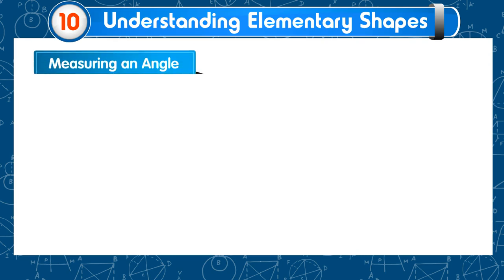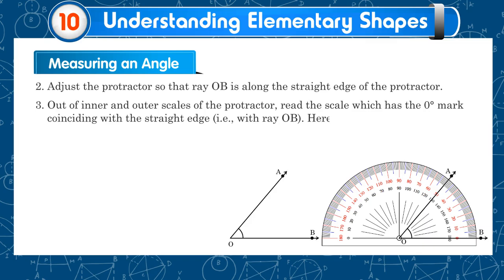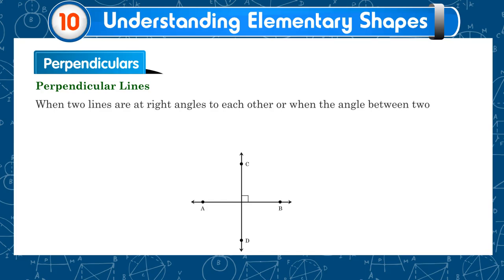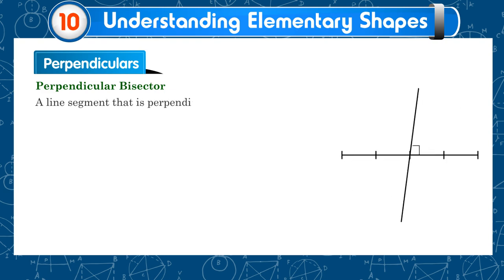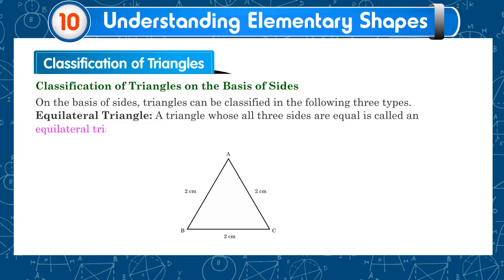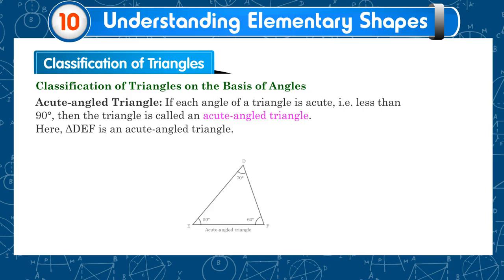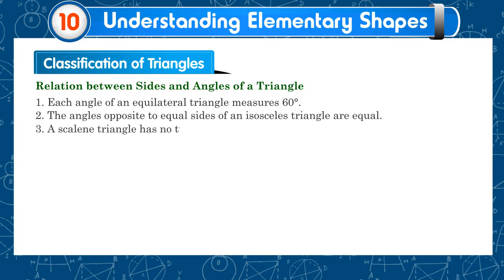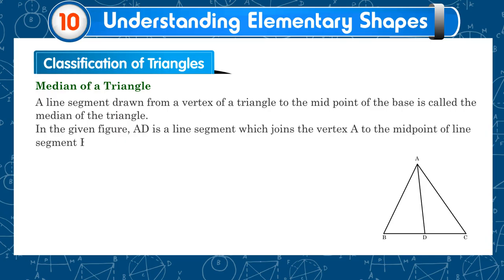Ch-10. Understanding Elementary Shapes (part-3)